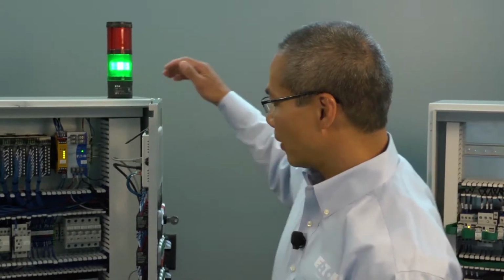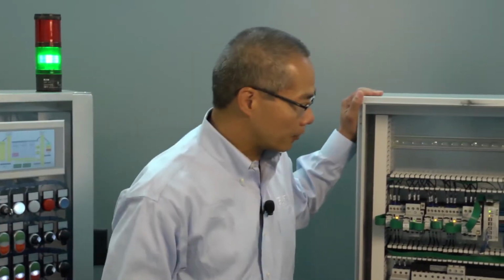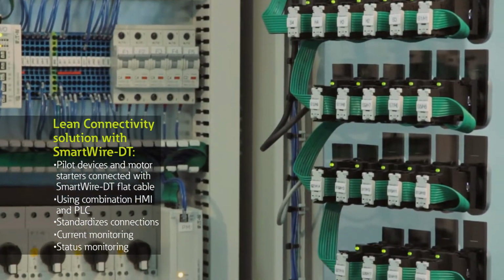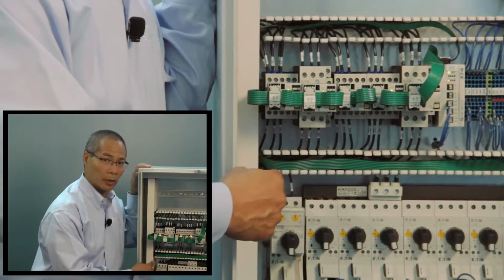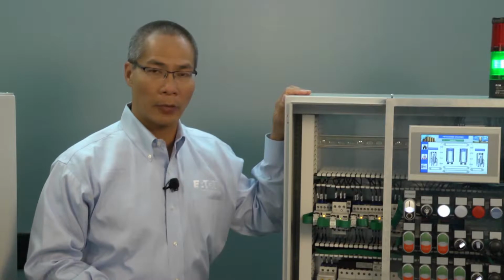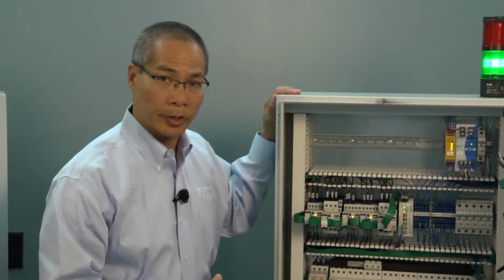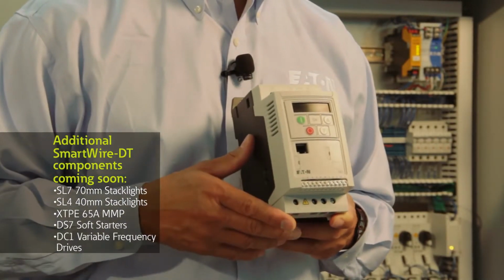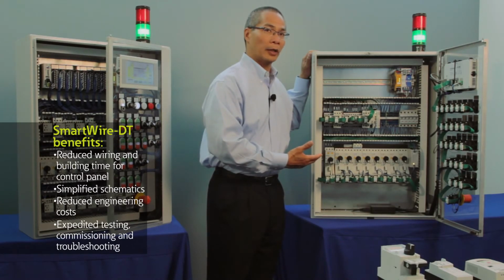SmartWire DT Overview